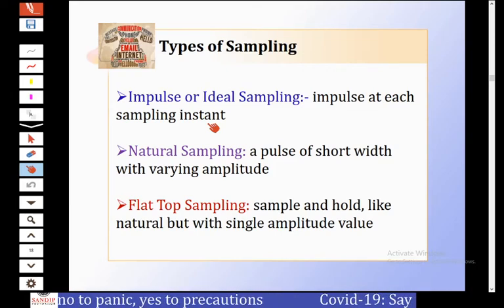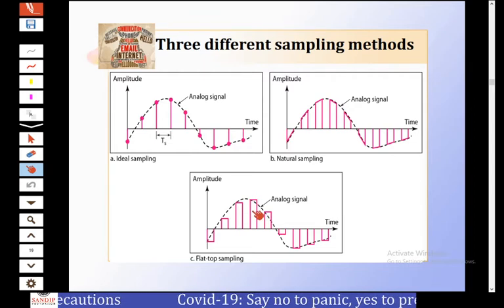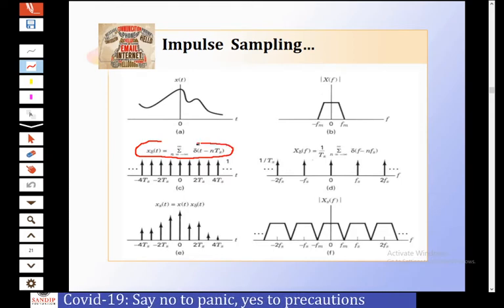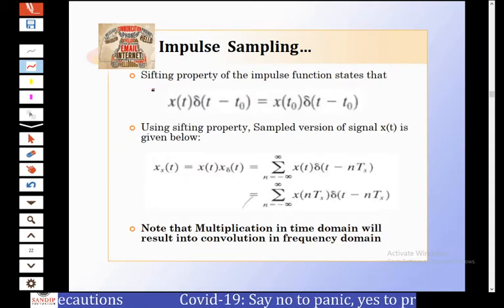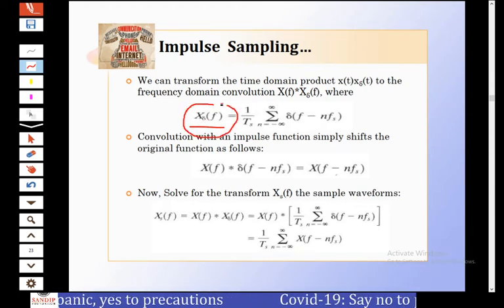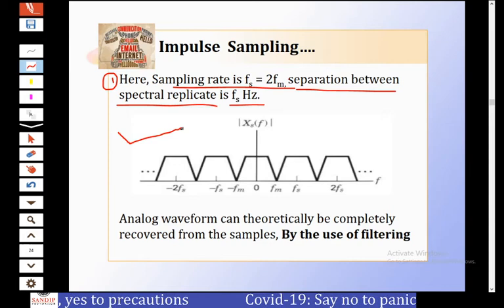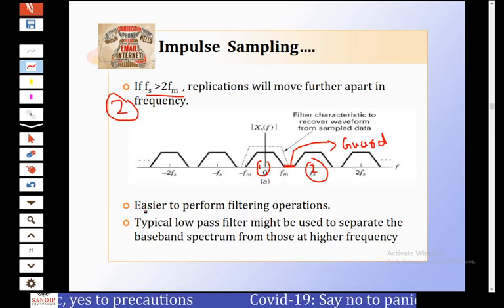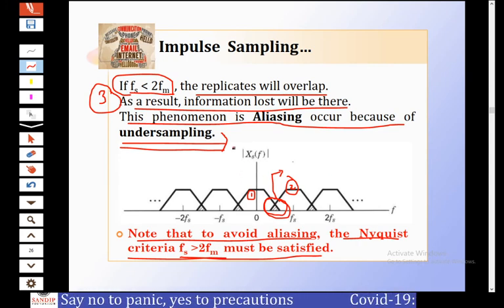SESSION 6 Ideal / Impulse sampling